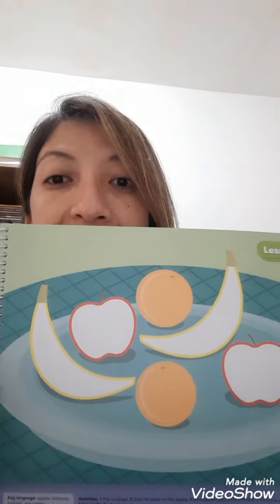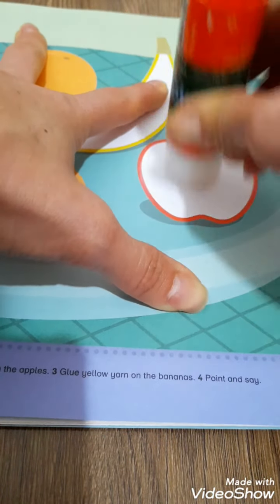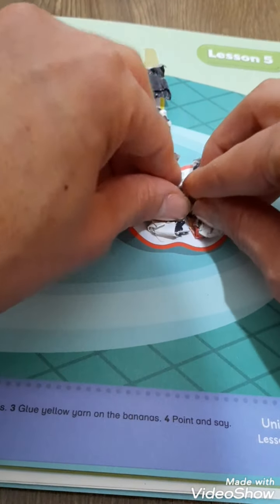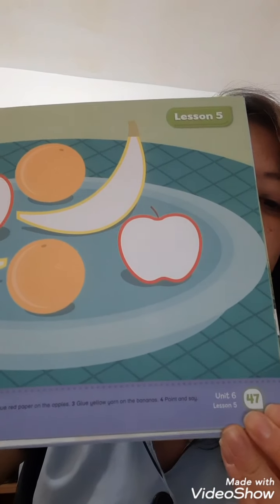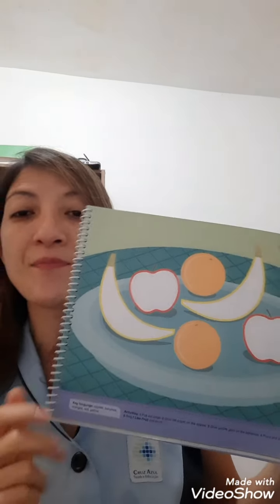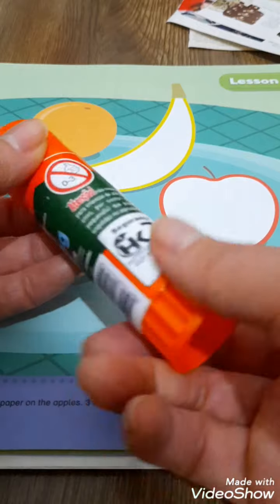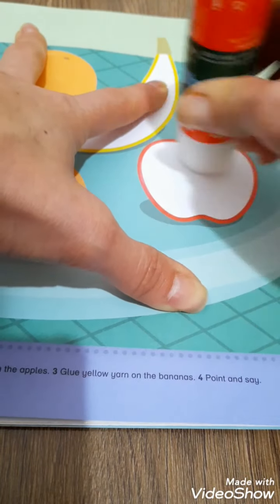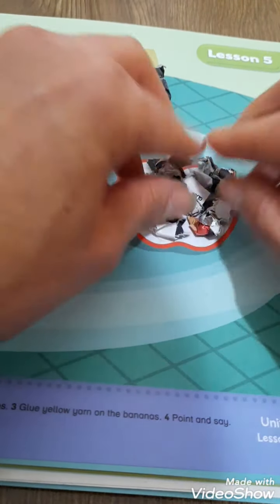Maternal, Student's Book page 47 - Apples, Bananas and Oranges!